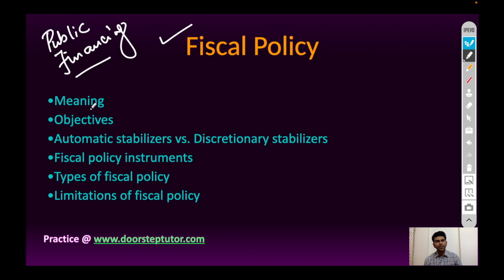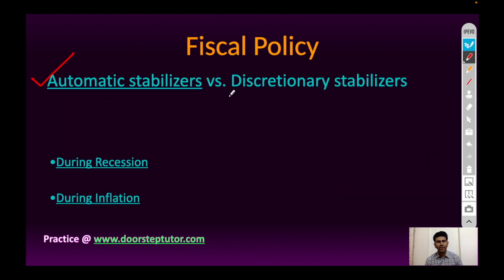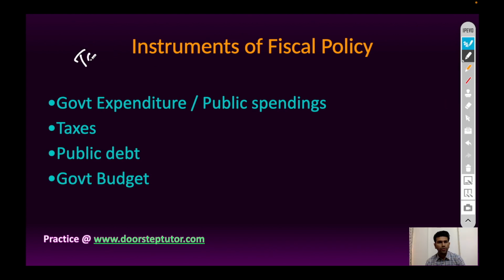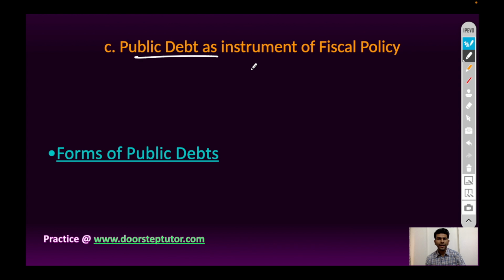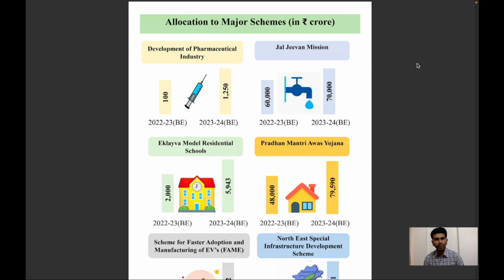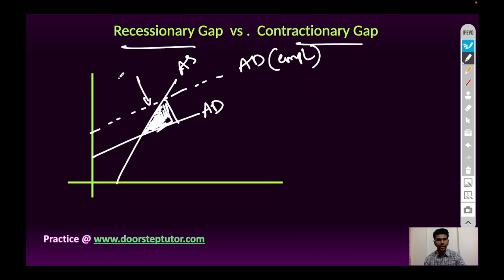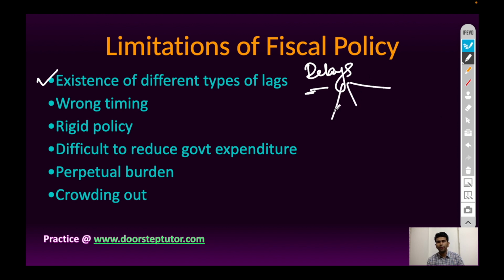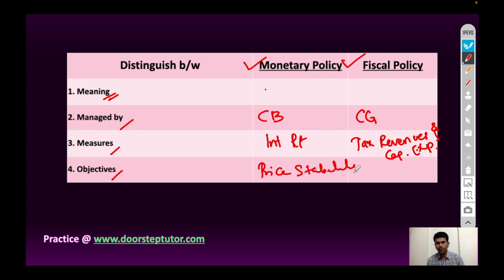Fiscal Policy Explained | Instruments, Types & Comparison with Monetary Policy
Understand fiscal policy in depth—its instruments, types, and how it differs from monetary policy. Essential for UGC-NET and MH-SET Commerce Paper-2 and Paper-1 prep.